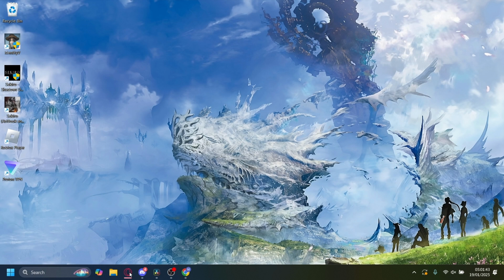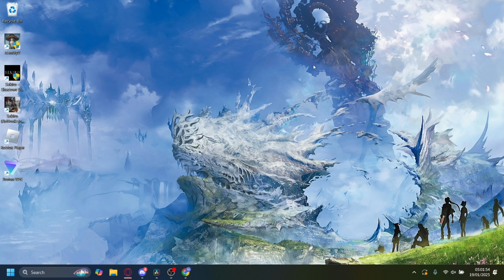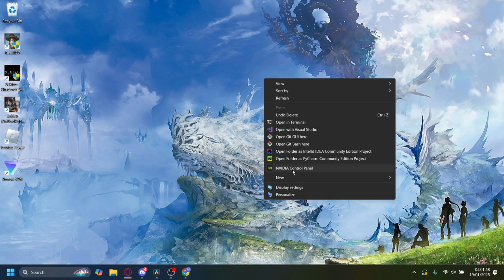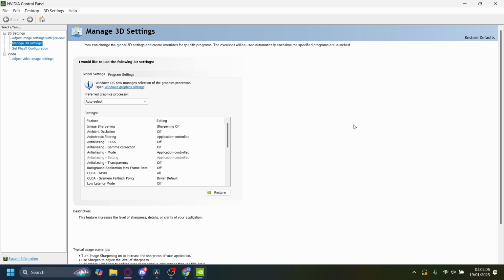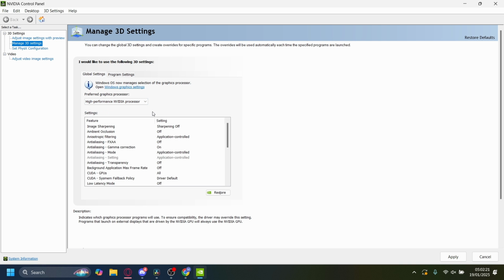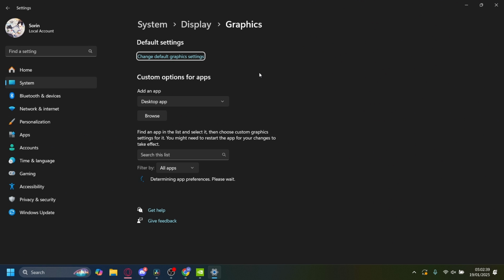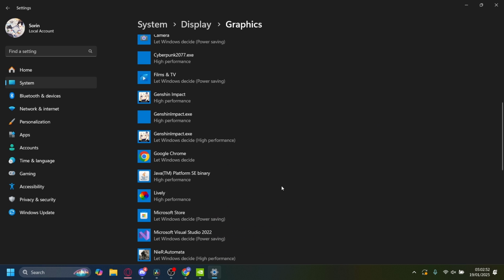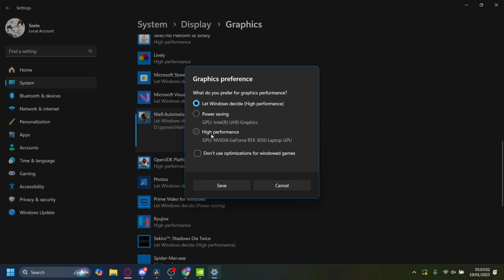How To Set NVIDIA as Default GPU in Windows 11/10 🖥️⚙️ | Full Step-by-Step Guide 🎮